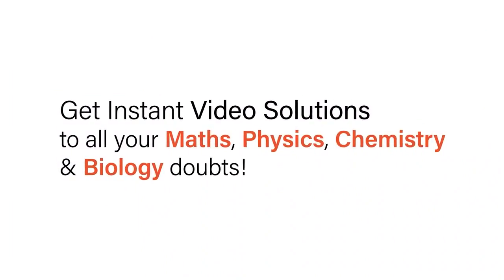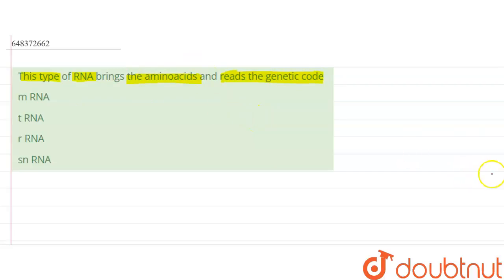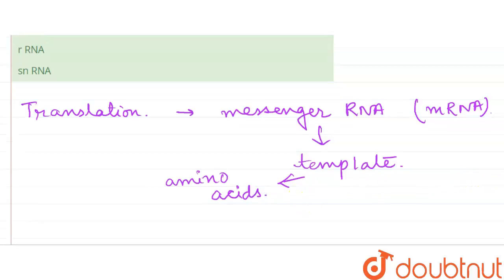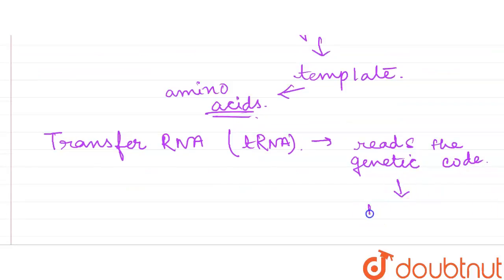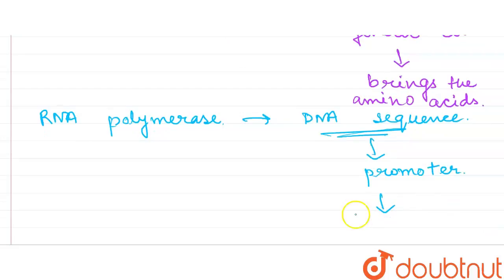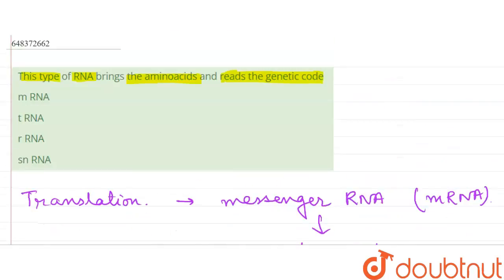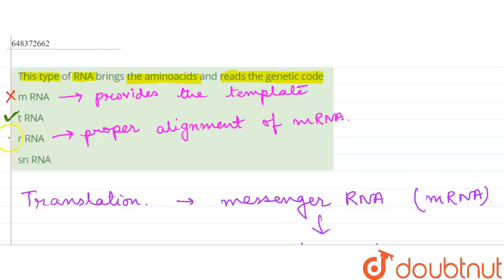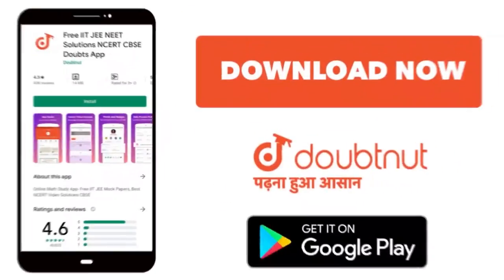This type of RNA brings the aminoacids and reads the genetic code | 12 | MOLECULAR BASIS OF INH...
This type of RNA brings the aminoacids and reads the genetic code
Class: 12
Subject: BIOLOGY
Chapter: MOLECULAR BASIS OF INHERITANCE
Board:IIT JEE

👉 Have Any Query? Ask Us.